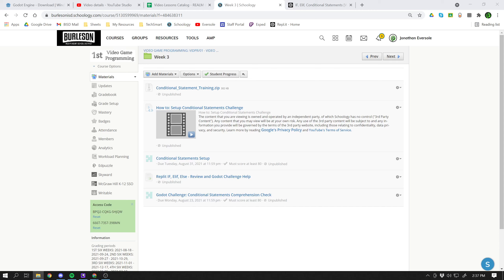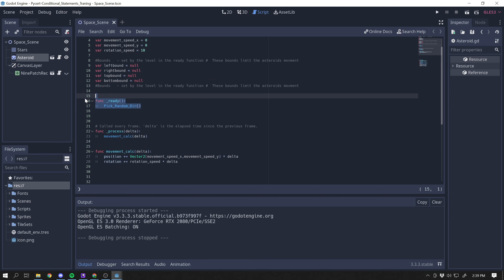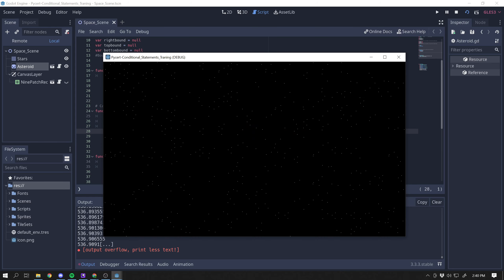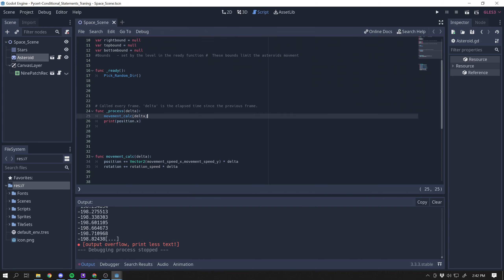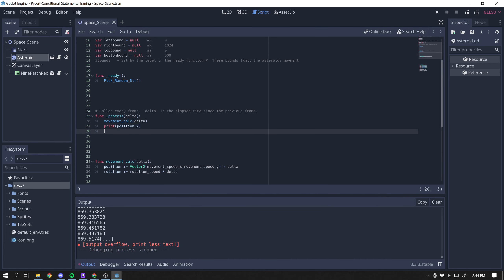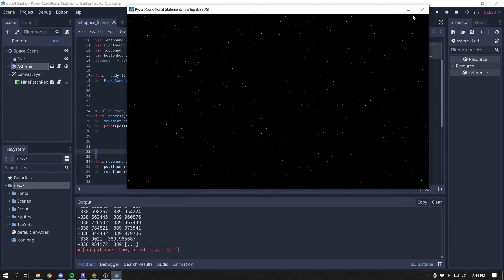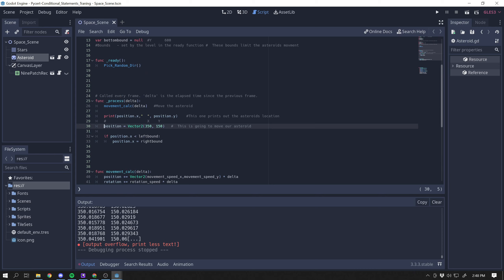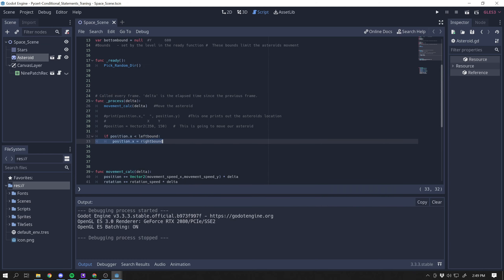006 Godot PyCert Boundary Challenge [Instruction]